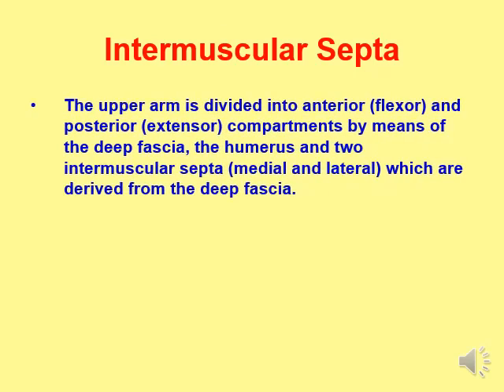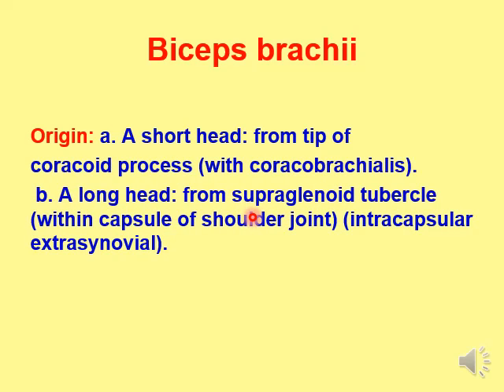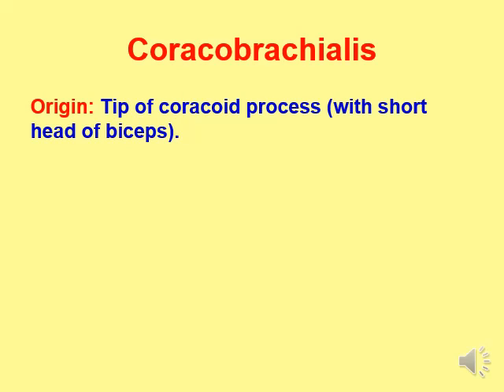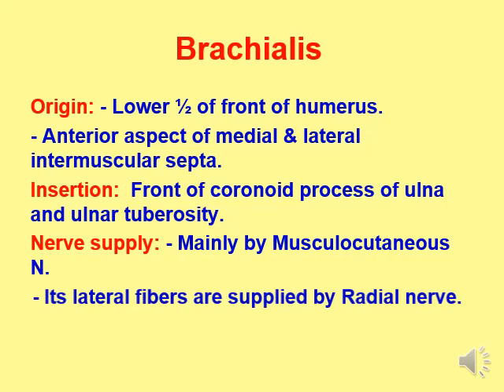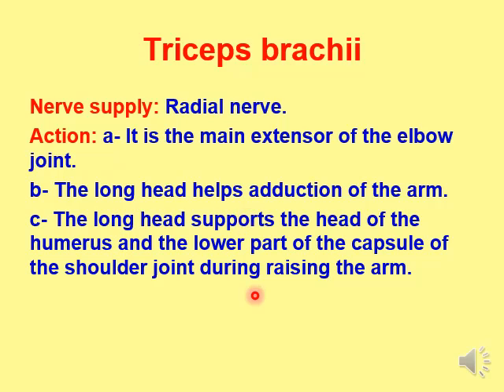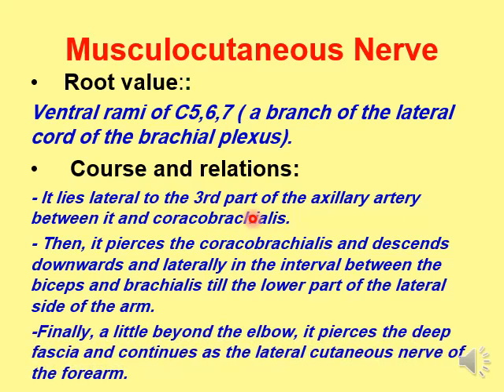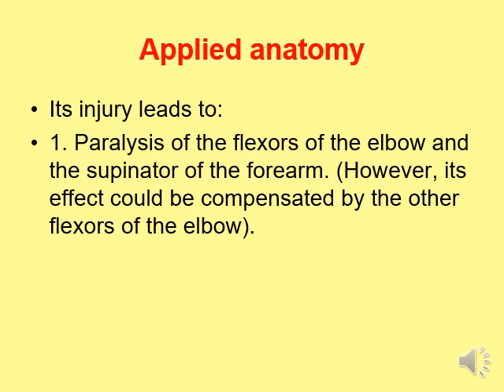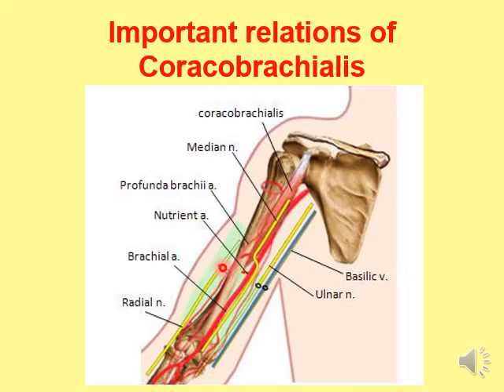Arm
AIN SHAMS - FACULTY OF MEDICICE
LOCOMOTOR - ANATOMY